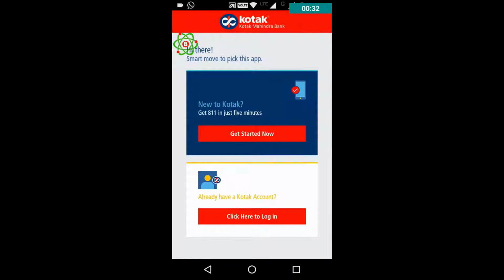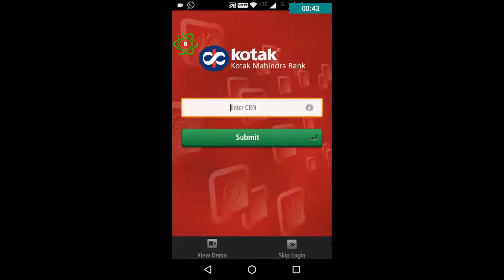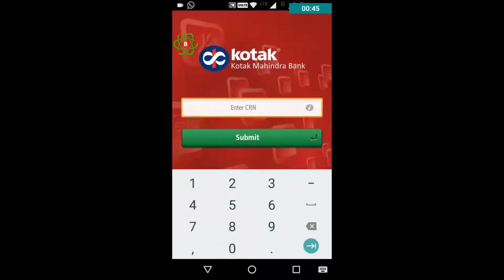How to login to KOTAK Mobile Banking App After Changing the mobile